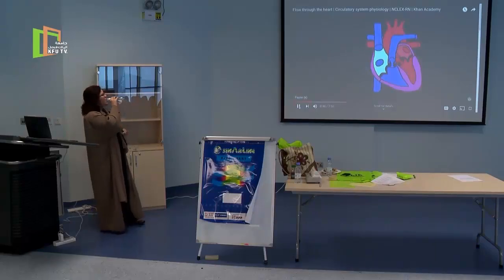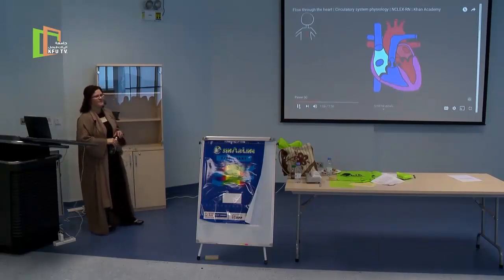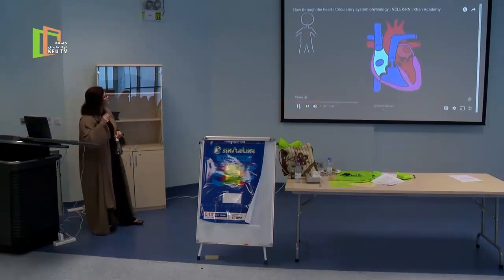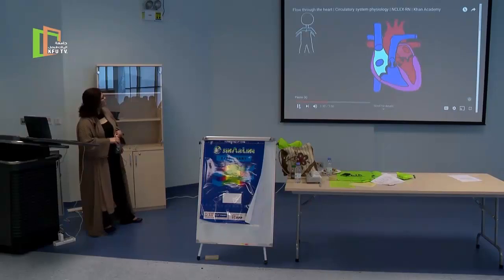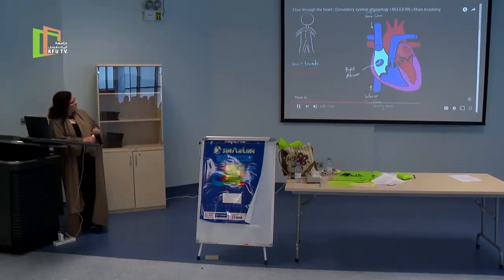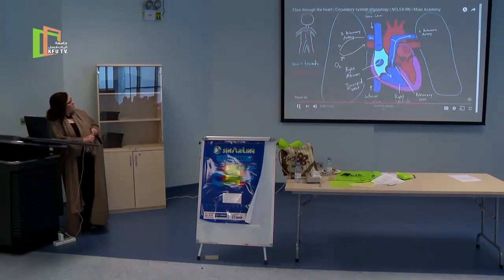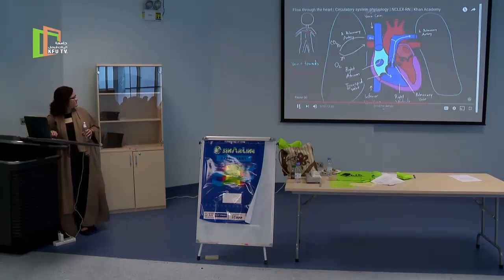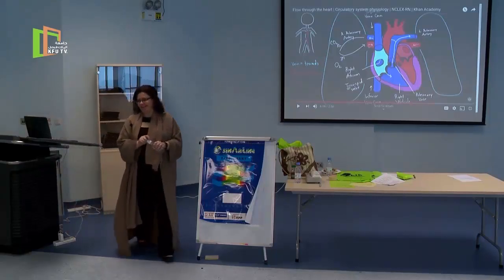part4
- Sample Blackboard Course Organization
- Hands-on Activity